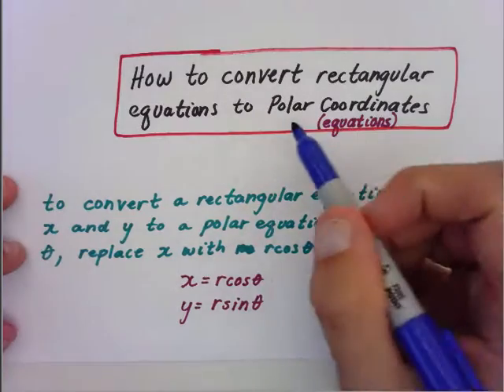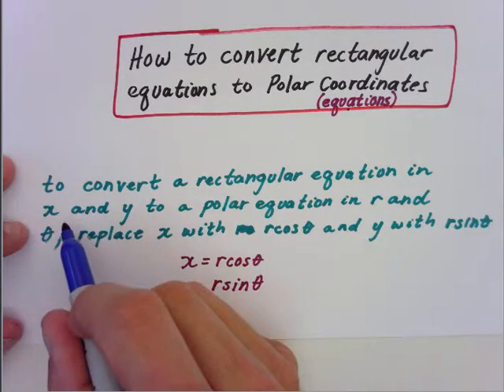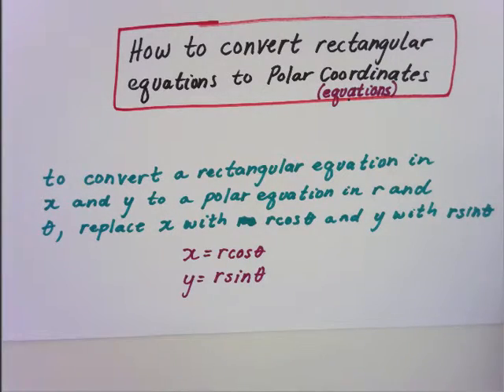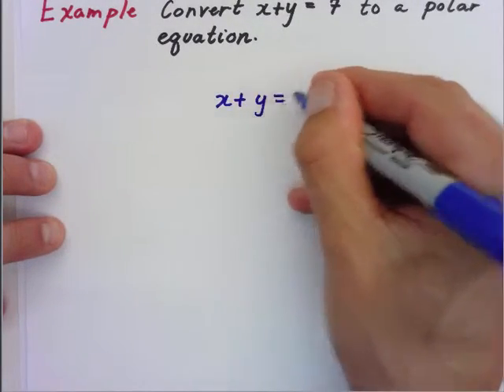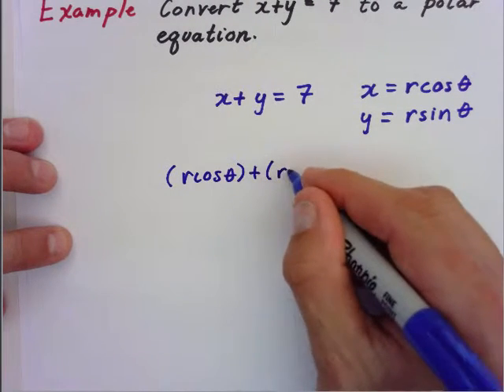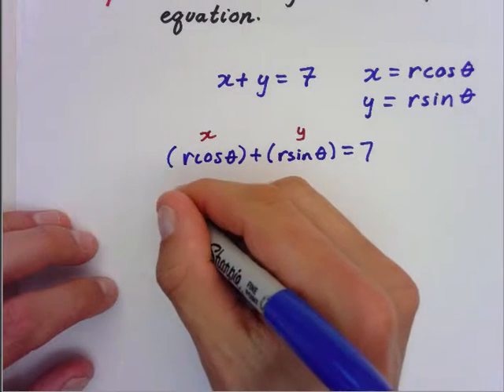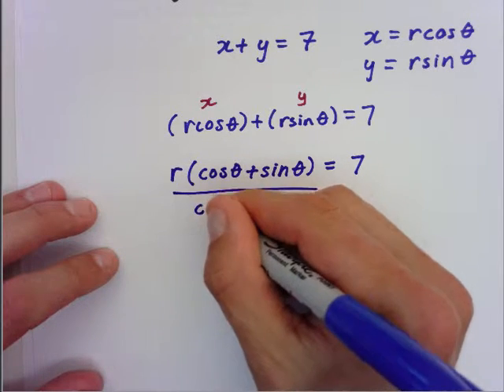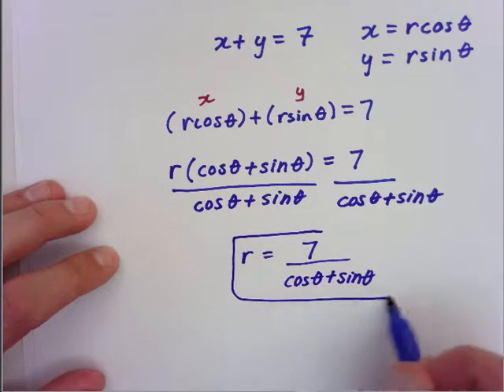Converting Rectangular Equations to Polar Equations Ex 1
Example of how to write equations in the rectangular plane in to polar equations.